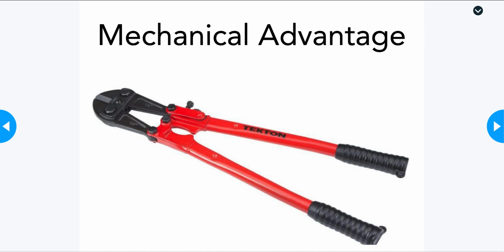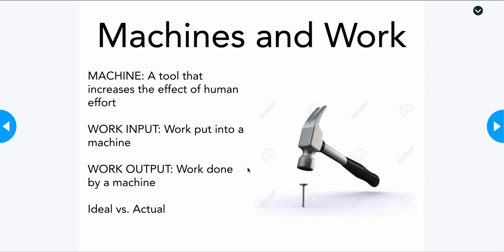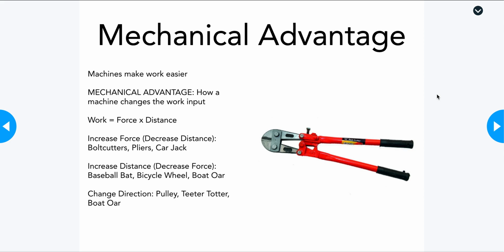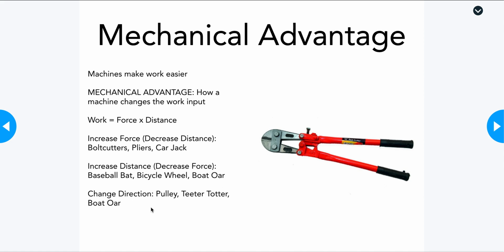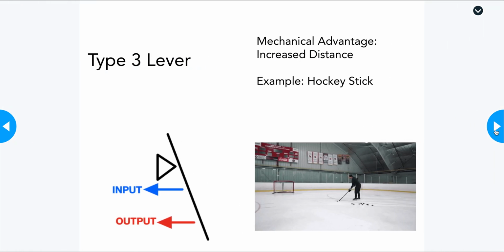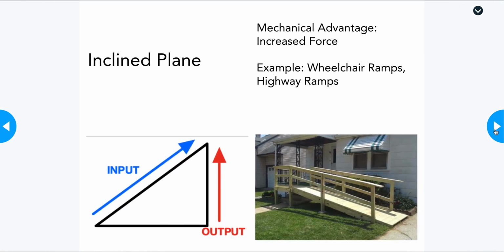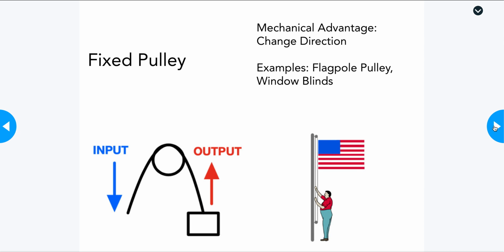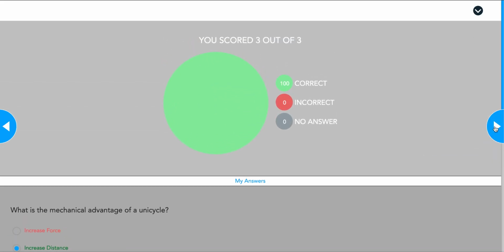3 4 Z V Mechanical Advantage